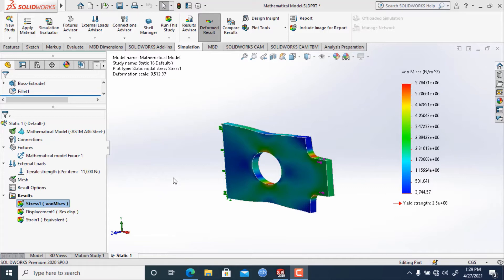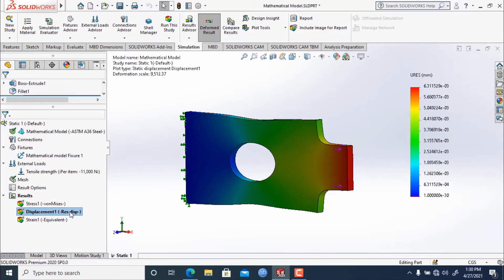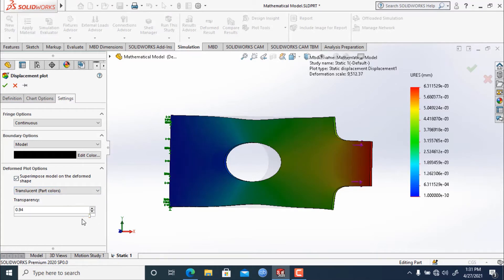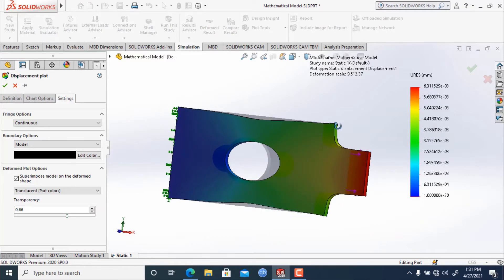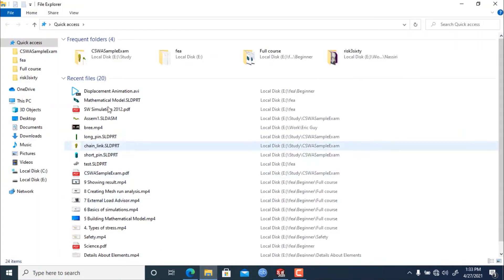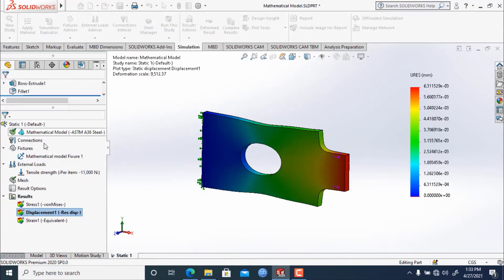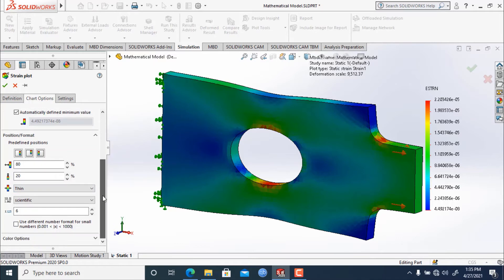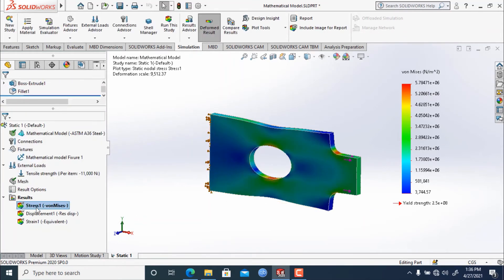Solidworks Simulation for Beginners । Structural Analysis Complete Course । EP-11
Displacement, Strain FOS and Fatigue plot. And let us know if you have any query in comments.

We will help you to keep yourself up to date with the latest learning material.